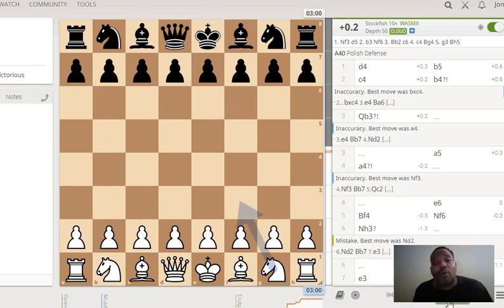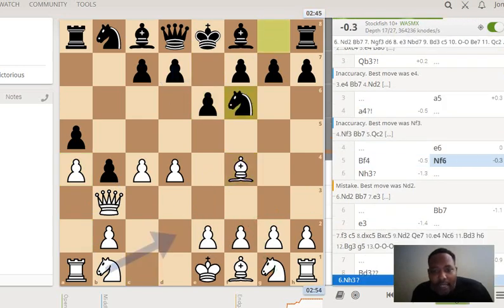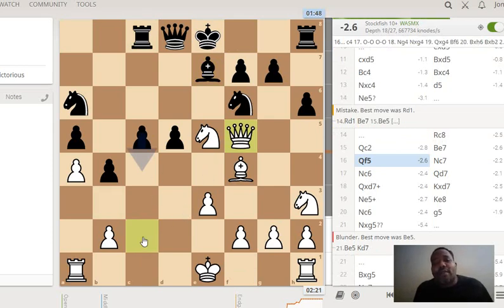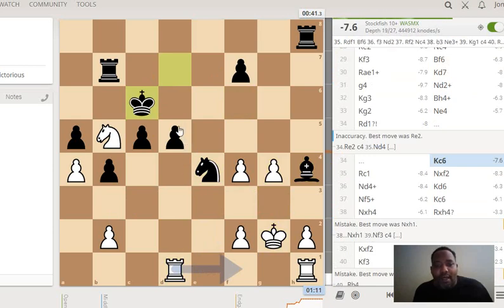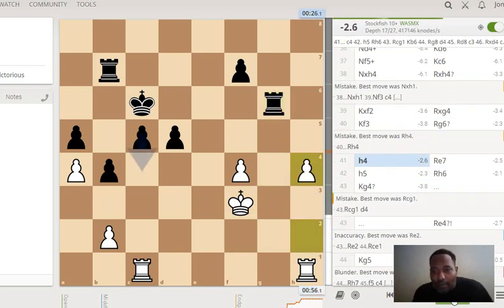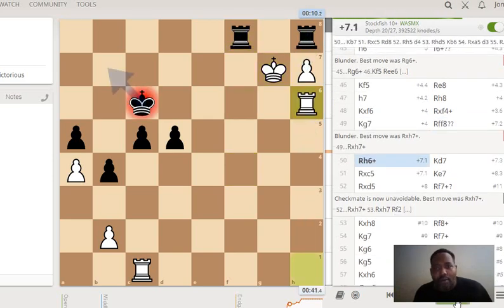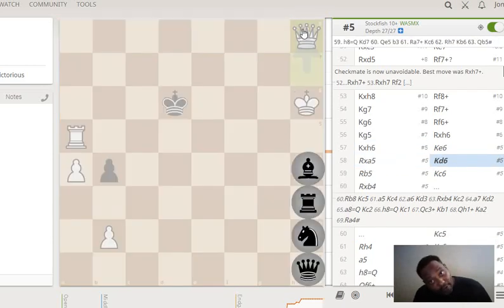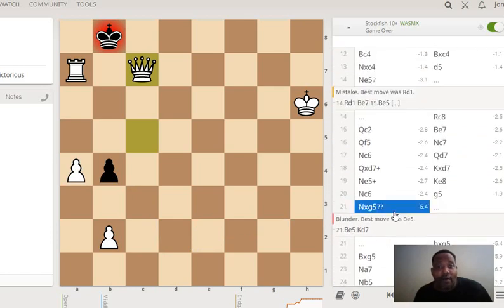Playing against the Polish Defense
I was able to get the win against the Polish Defense; however, my opponent did play well he just missed a couple of key moves and I was able to capitalize.